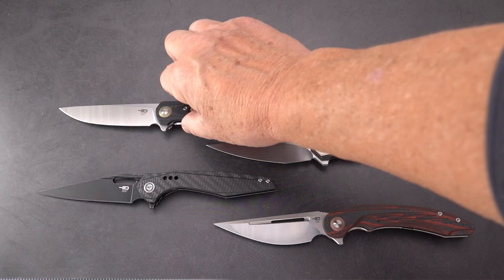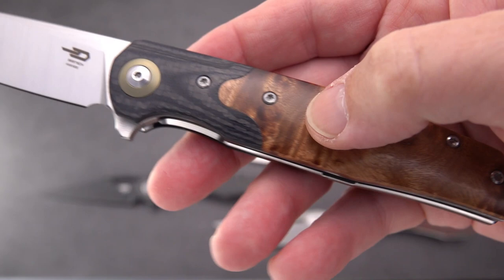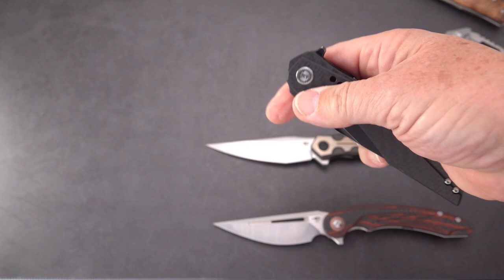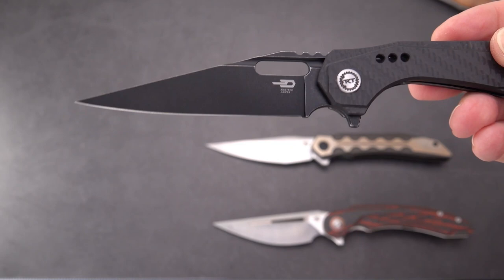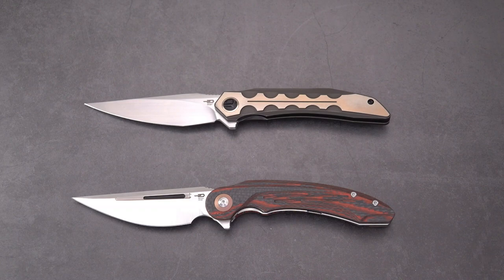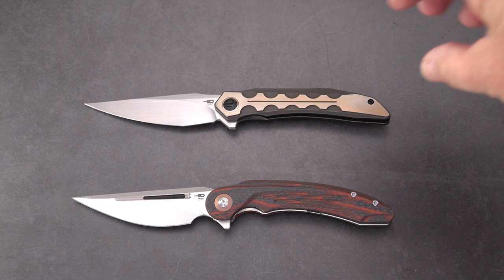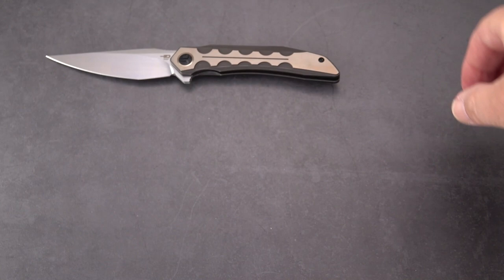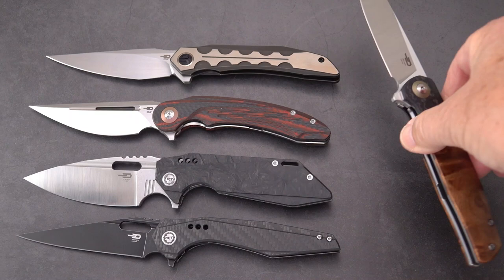High End Bestechs: Some "Cream of the Crop" Blades - Pretty, but Functional Folders!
Well, I think that the headline says it all! These are a few of the "Best Bestechs." Folders that have both eye appear and function, from some prolific designers for this company.

LINKS...